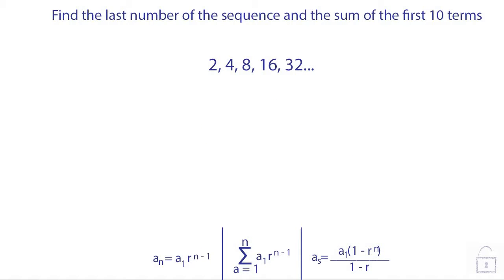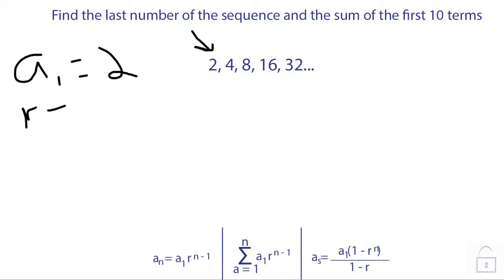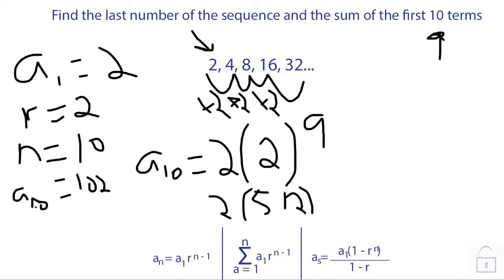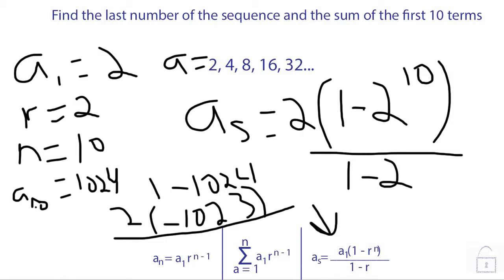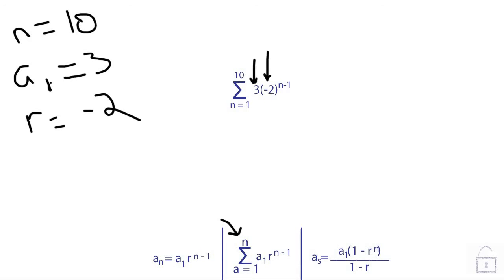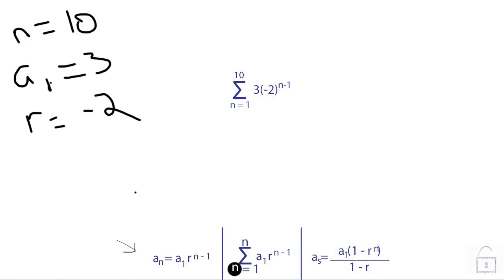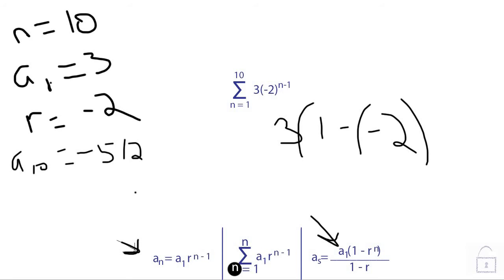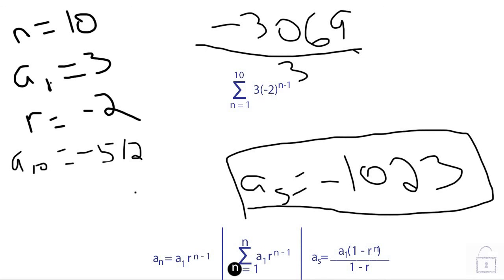What are Geometric Series and Sequences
***PRACTICE PROBLEM #2 IS AN ARITHMETIC PROBLEM***
Today we learn how to add up finite geometric series and sequences.

Solutions:
the answers are the last term followed by the sum
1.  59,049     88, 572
2.  *ARITHMETIC PROBLEM*
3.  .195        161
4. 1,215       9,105